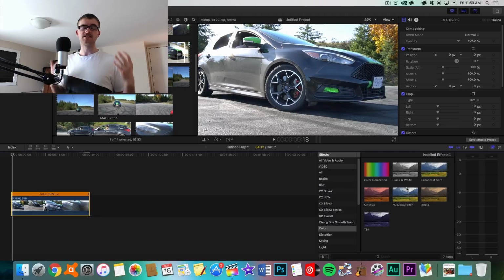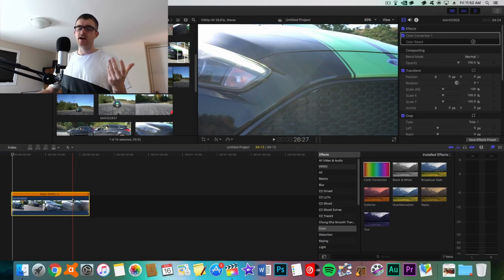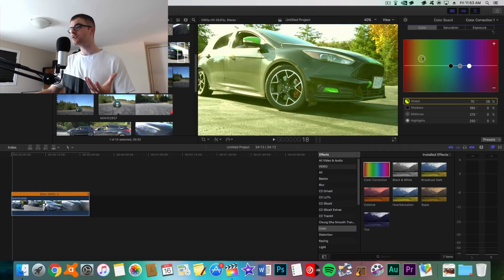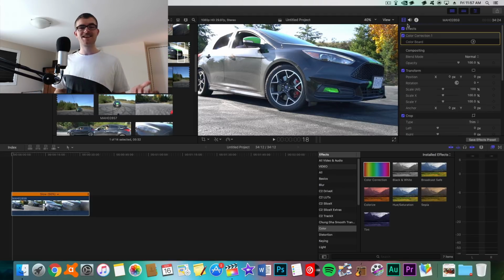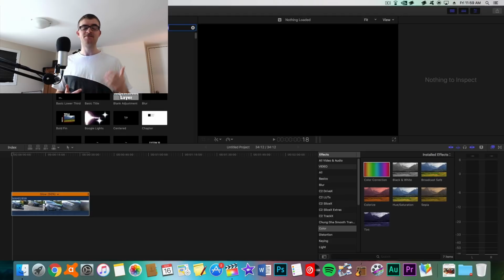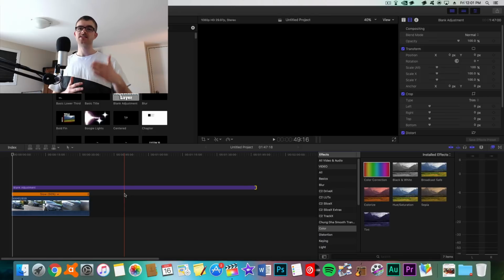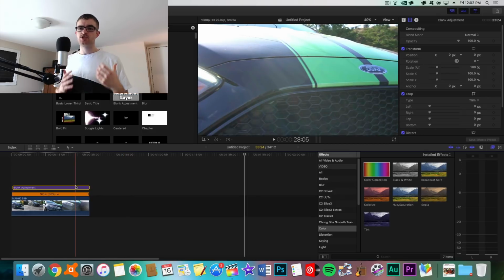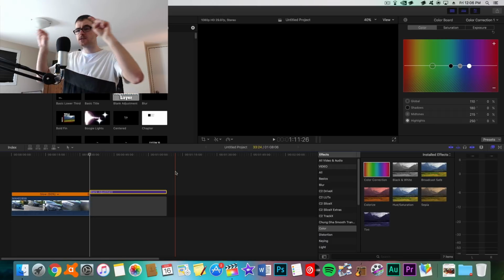Final Cut Pro X Basic Color Correction Tutorial For Beginners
Hey guys! Today I will be doing my very first Final Cut Pro X Tutorial on basic color correction techniques. If you are new to FCPX I hope you learned something new! Thanks again for watching :)

(INSTRUCTIONS ARE LISTED AT THIS LINK)
However I will list them below:
Steps to install: Unzip file, drag the folder @FinalCutProHelp to (Home/Movies/Motion Templates/Titles - Place the folder here, restart FCPX.